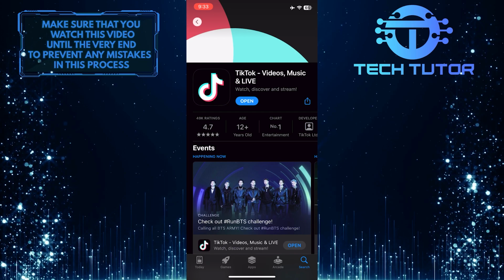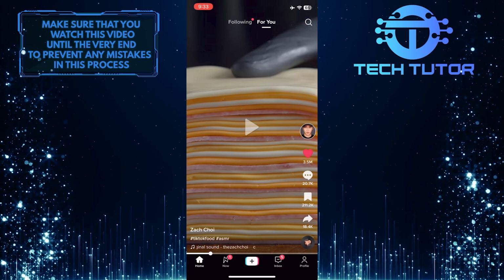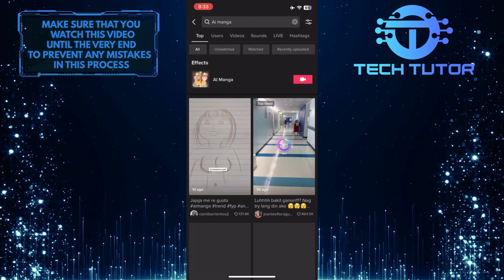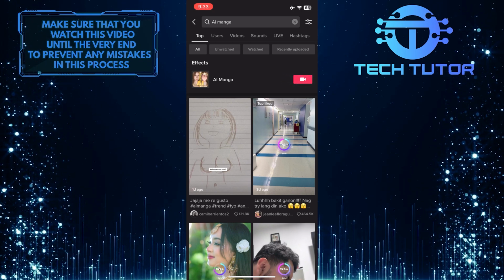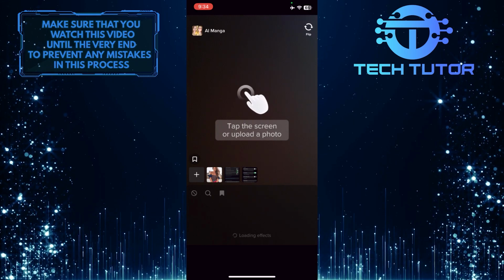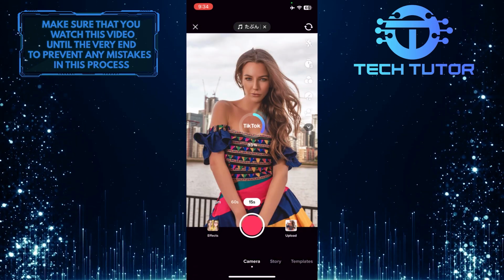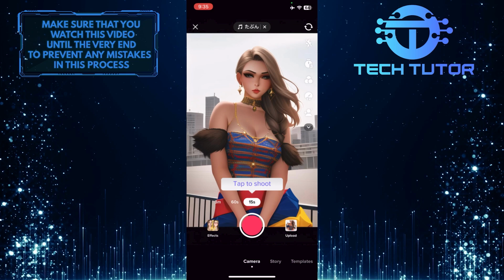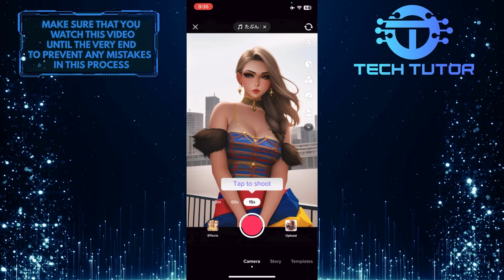How To Get AI Anime Filter Trend On TikTok WITHOUT CAPCUT I AI Anime Effect TikTok & Instagram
Are you looking for a way to get the new AI Anime Filter trend on TikTok without using Capcut? Look no further! This video will show you exactly how to do it. Learn step-by-step instructions on how to use this popular filter. Get ready to have some fun with this amazing filter and create amazing videos that will stand out from the crowd! Watch now and start creating your own unique content with this awesome AI Anime filter.